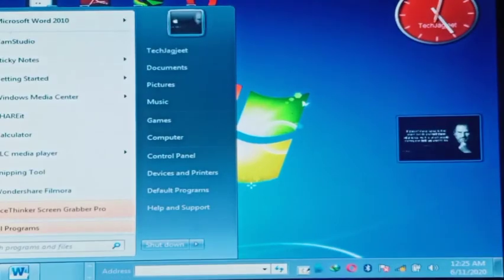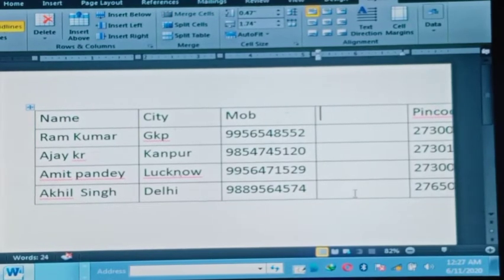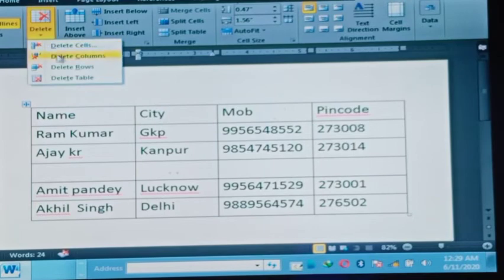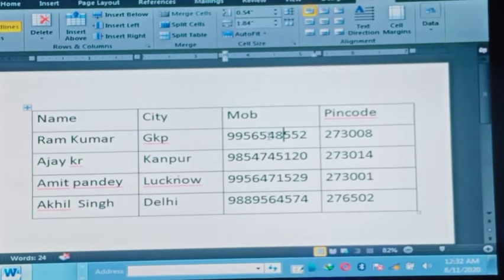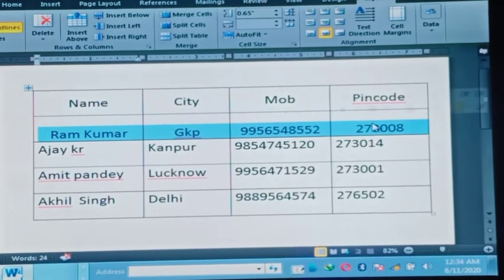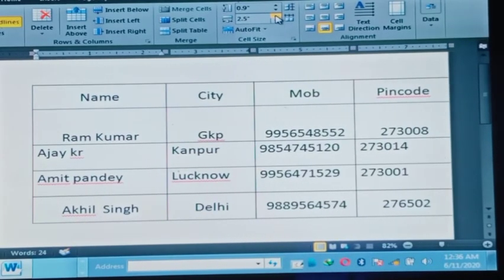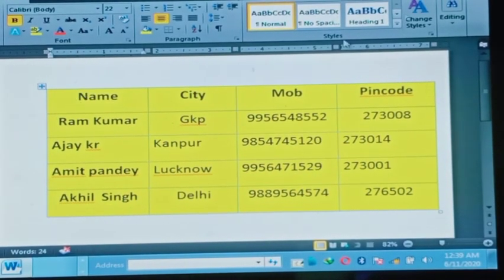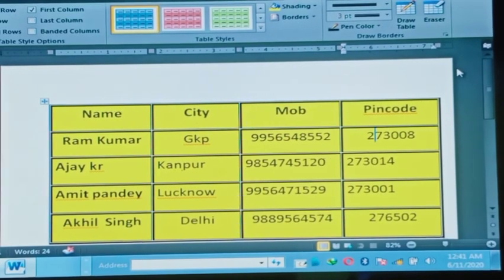Computer || Ch-3 || Part-2 || Modifying Table || Jagjeet Singh